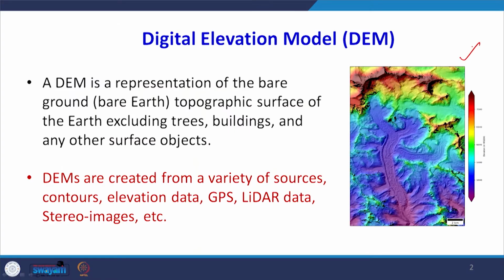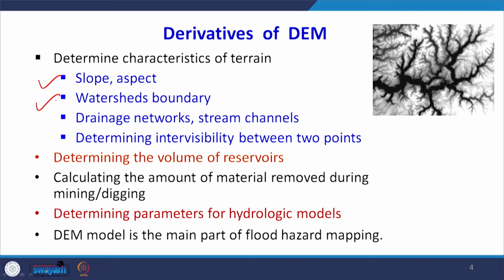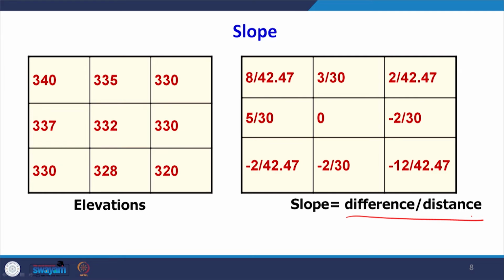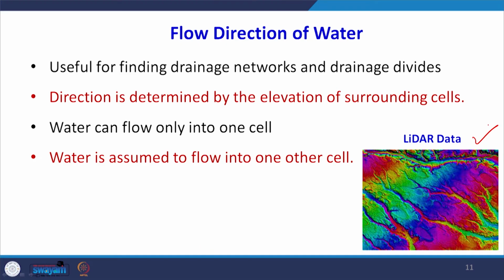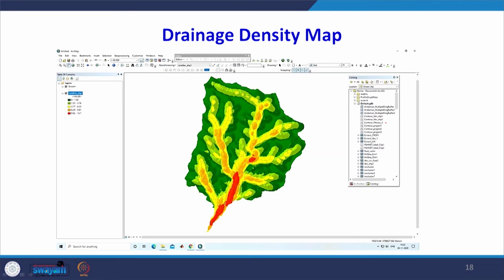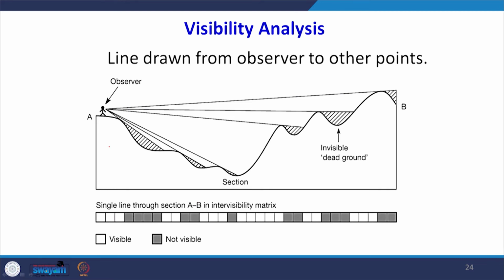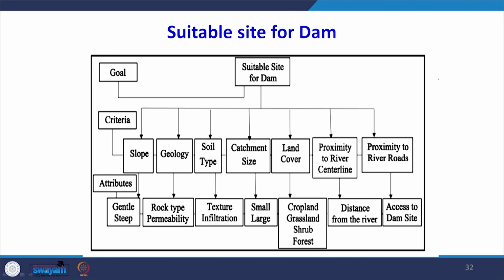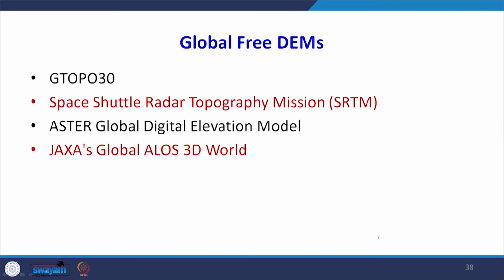Lecture 55: GIS - Based Extraction of Parameters from DEM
GIS - Based Extraction of Parameters from DEM